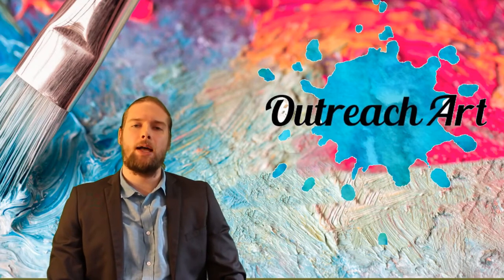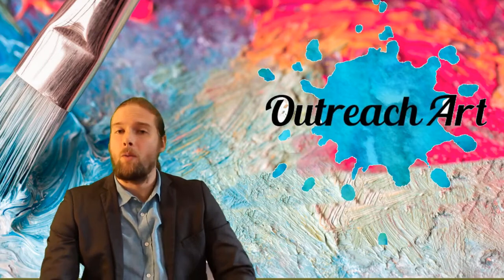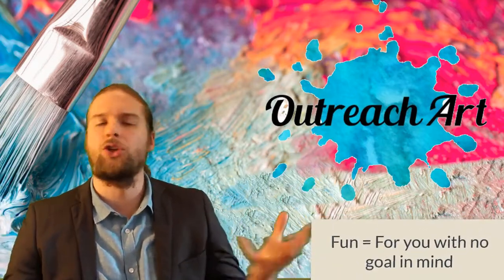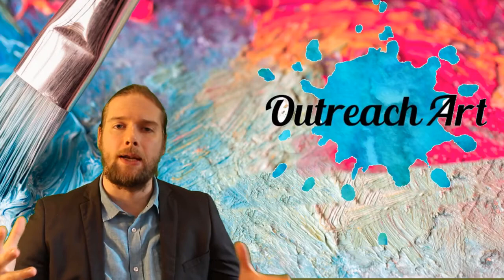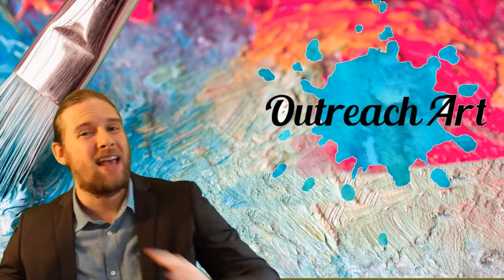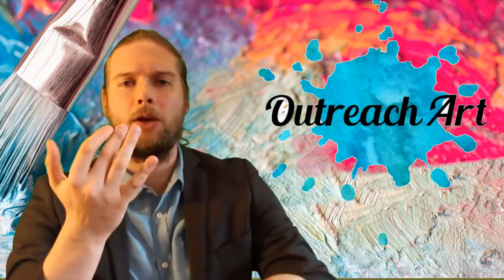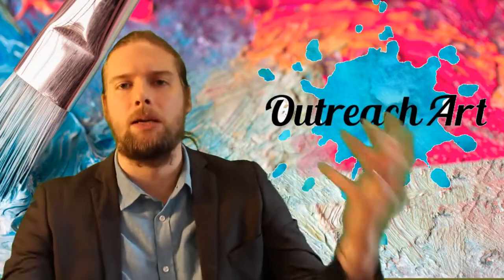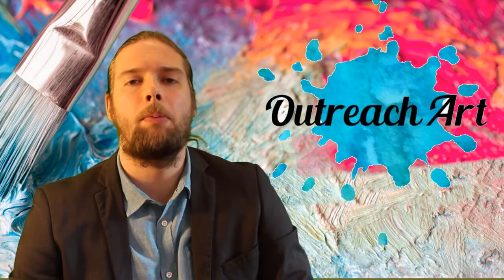A QUICK Way to Find Your WHY | Art tips with John | John Morris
Believe it or not, you already have a profound impact on the lives of some of the people who are closest to you - you just have to ask!
Finding your why doesn't need to be as big as it seems, and today John will share with you how to choose it.

John is an unshakable optimist. He believes in a bright future and in your power to help create that.

Described as “the coach for the creative mind,” John has devoted his professional life to the lifelong study that helps advance a vision of the world that does not yet exist; a world in which the vast majority of people wake up every single morning inspired, educated and motivated.
Leading to a fulfilled life through the work that they do.

John is the author of The battles we all face - hope in uncertain times. A book where he uses his wisdom and artistic skills to leave his readers with an amazing experience.

The battles we all face - Paperback